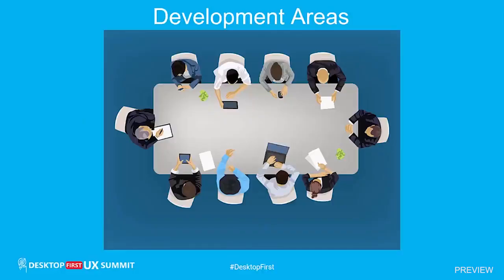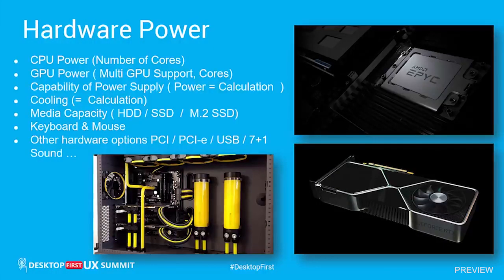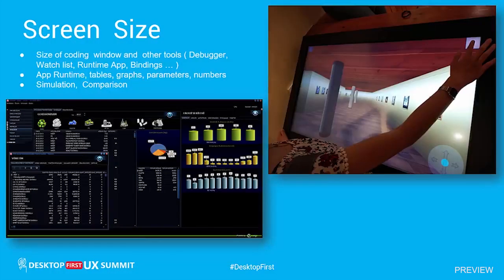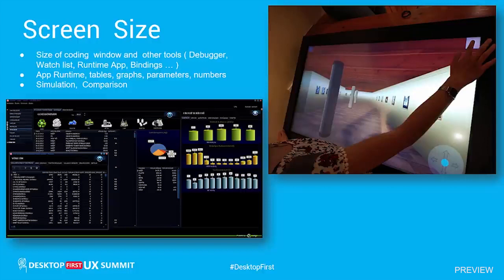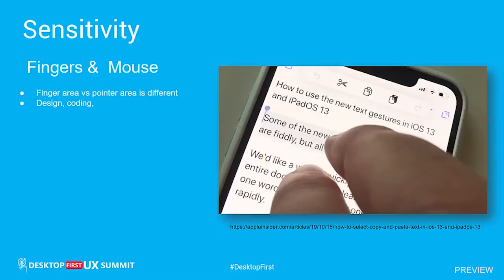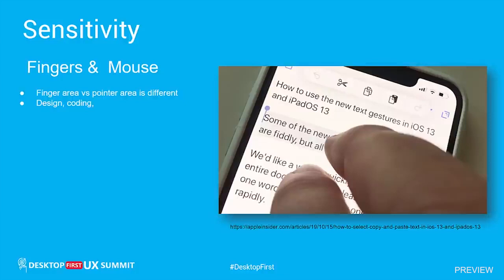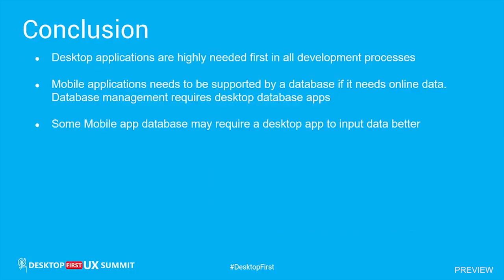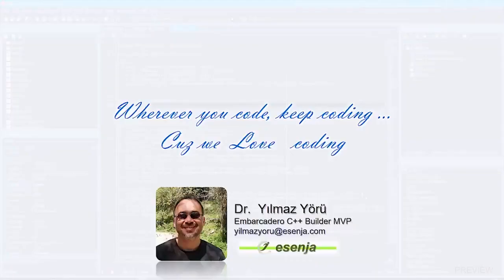Why Desktop First to Develop an Application - Preview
This is a preview of Dr. Yilmaz Yoru's session from the Desktop First UX Summit

In this talk, we will discuss why the desktop is the first target to develop an application. Reasons to develop on desktop and potential areas on desktop machines will be presented, some developed desktop applications in our development history will be shared

Desktop Applications (Visual C++) A desktop application in C++ is a native application that can access the full set of Windows APIs and either runs in a window or in the system console.

Enterprise Strong development tools for cross-platform applications. Embarcadero Technologies Inc. empowers application developers and database professionals with database tools to design, build, and run software applications in the environment they choose. A community of more than three million worldwide and 90 of the Fortune 100 rely on Embarcadero CodeGear™ and DatabaseGear™ product lines to increase productivity, openly collaborate, and be free to innovate. Founded in 1993, Embarcadero is headquartered in Austin, Texas, with offices located around the world.

For more information about Embarcadero Technologies Inc, please call at to speak with one of our professionals today! or simply visit Our

Appointments:

Address: 10801 North Mopac Expressway, Building 1, Suite 100
Austin, TX, 78759, United States